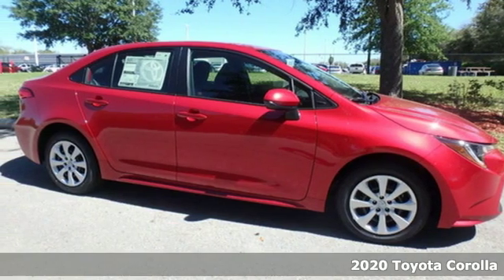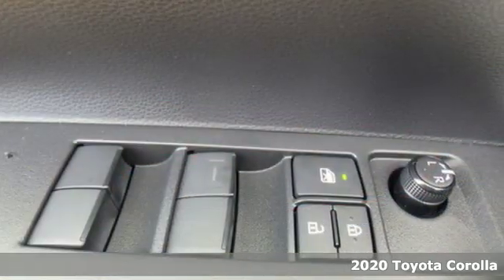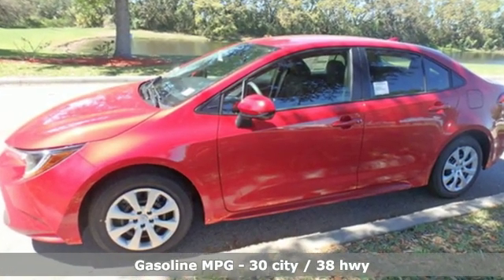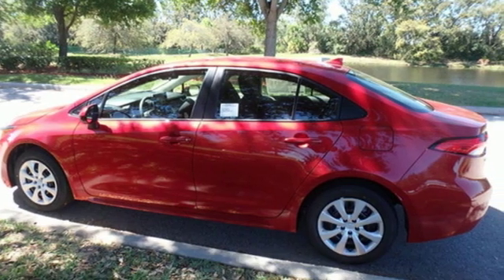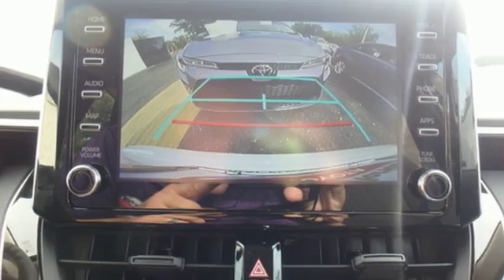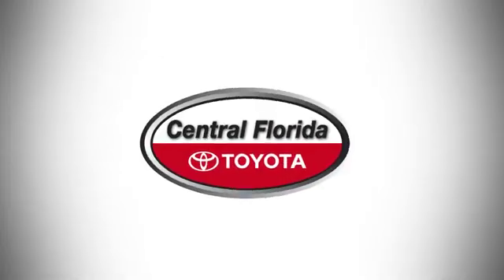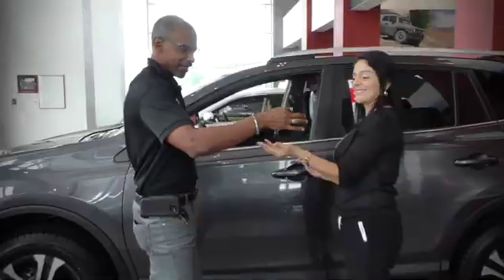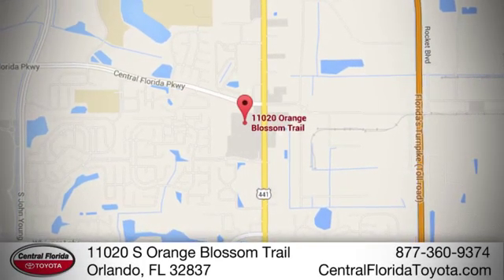New 2020 Toyota Corolla Orlando, FL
Year: 2020
Make: Toyota
Model: Corolla
Trim: LE CVT
Engine: 1.8L 4 CYLINDER
Transmission: CVT
Color: Barcelona Red Metallic
Interior: Black
Stock #: LJ092872
VIN: JTDEPRAE0LJ092872
The greater-than-ever Corolla's striking look and first-ever Corolla Hybrid are a sharp turn toward the future. Advanced standard Toyota Safety Sense tm 2.0 (TSS 2.0) technology helps bring more peace of mind to every drive. Inside, it has the latest tech, like an available 8-inch touch-screen display with standard Apple CarPlay that works with your iPhone. Toyota shook up the midsize sedan ranks with the new-generation Camry, and now the compact sedan segment is in for a jolt with the 2020 Corolla sedan. From every angle, the new Corolla sedan looks lower and leaner, tauter and tighter.

Address:
11020 S Orange Blossom Trail